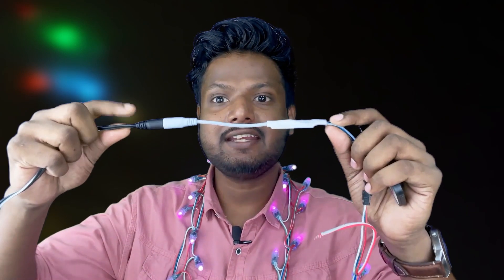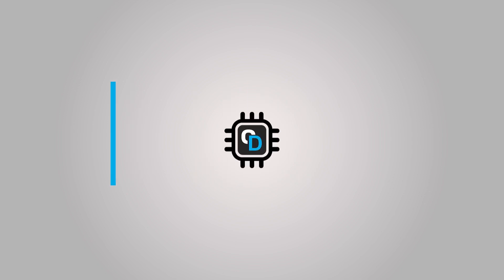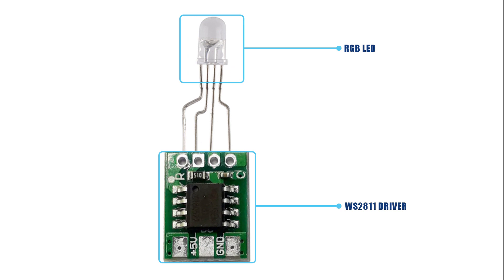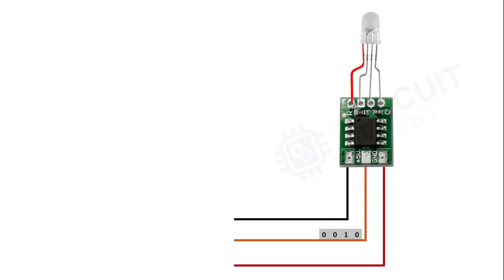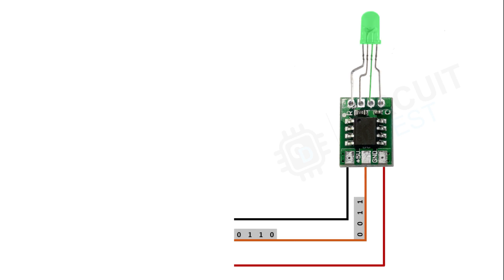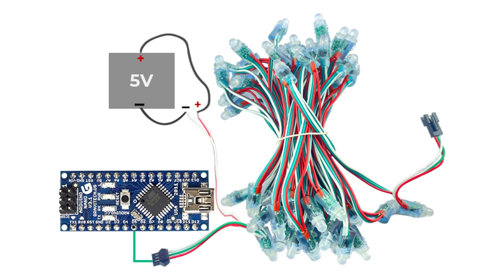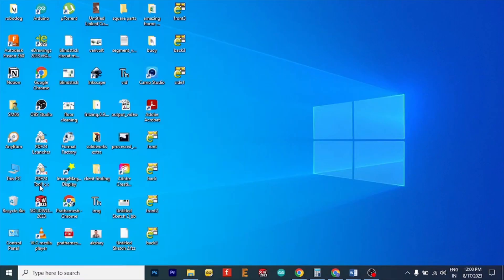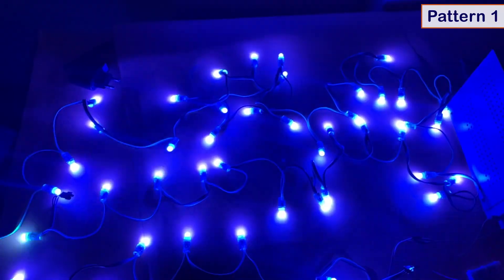How to control WS8211 RGB LED Strip with Arduino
In this video, we will walk you through the process of connecting and controlling WS2811 LED strips using an Arduino microcontroller. WS2811 LED strips are popular due to their individually addressable RGB LEDs, allowing for captivating lighting effects in various projects, including home decor, art installations, and DIY electronics.